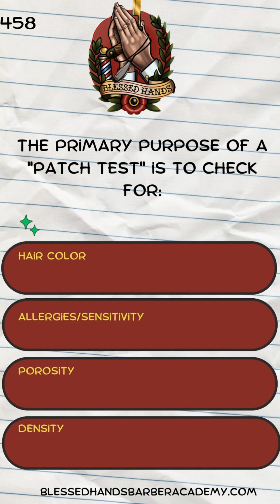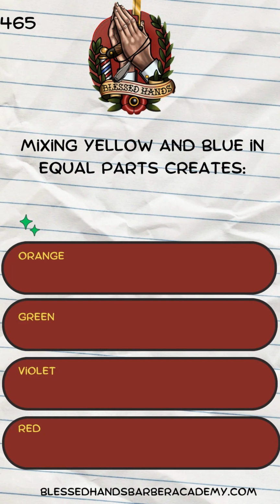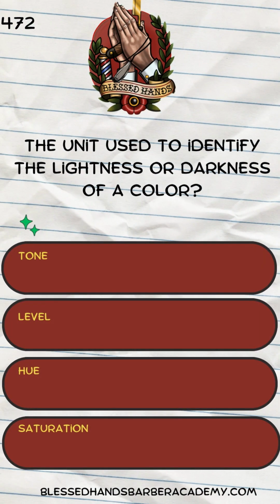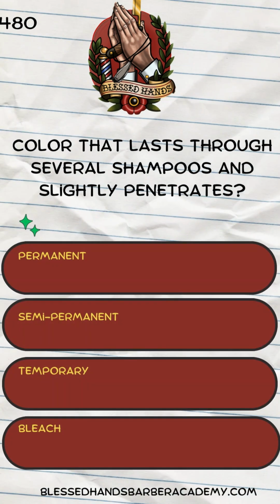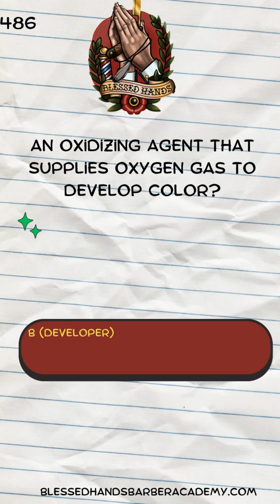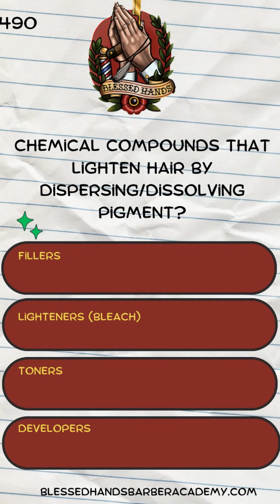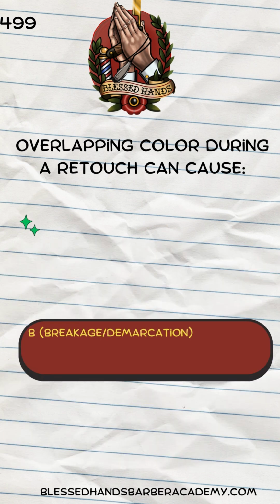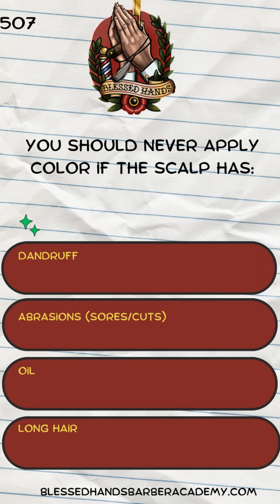Barber State Board Prep: Series 10 | Hair Coloring & Lightening 🎨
Master the laws of color. 🎓 In Series 10 of our Blessed Hands Barber Academy quiz series, we are breaking down everything you need to know about Hair Coloring and Lightening services.

From understanding the color wheel to mastering developer volumes and decolorizing stages, this is one of the most technical sections on the Arizona State Board exam. This session ensures you know the science to stay safe and get certified.

In this session:

The Laws of Color & The Color Wheel (Primary, Secondary, Complementary)

Levels of Color & Hair Porosity Factors

Temporary, Semi, Demi, and Permanent Color Theory

Lightening Stages & Developer Strengths (10, 20, 30, 40 Volume)